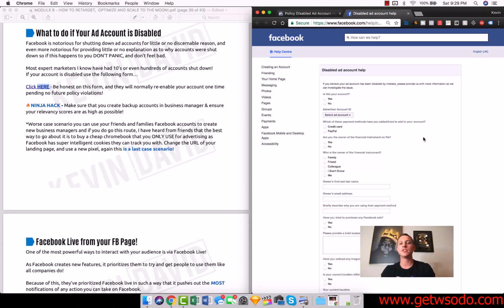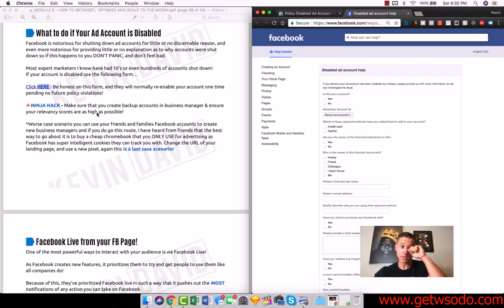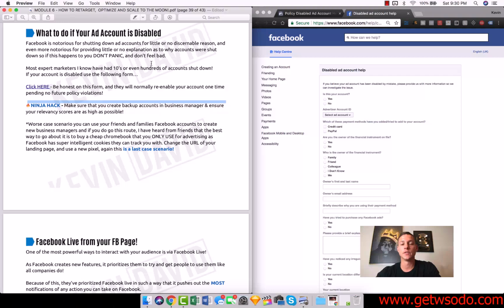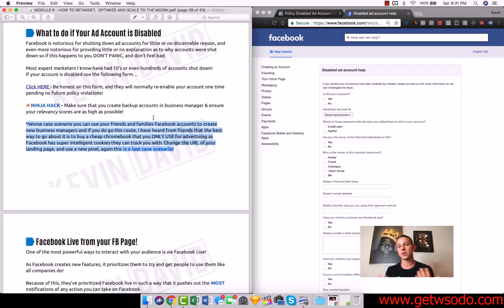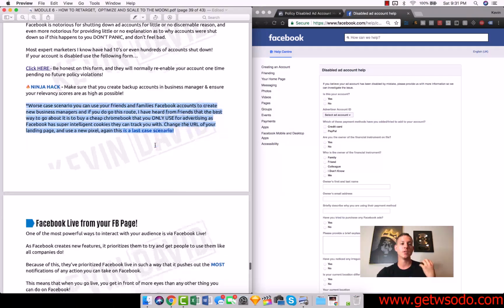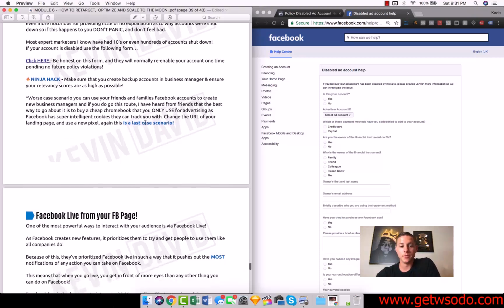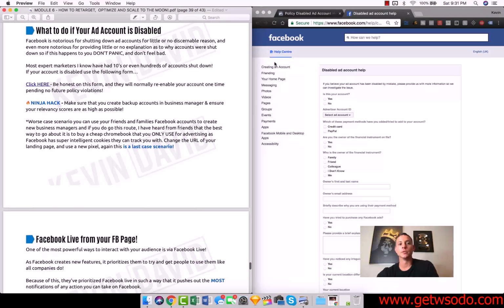Module 6 Video 22